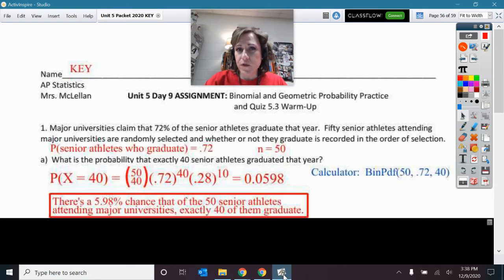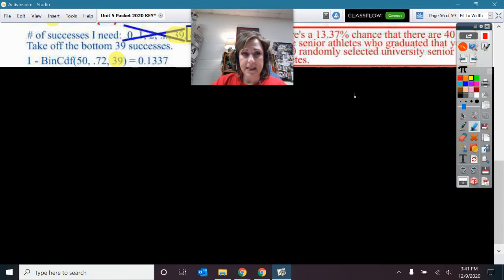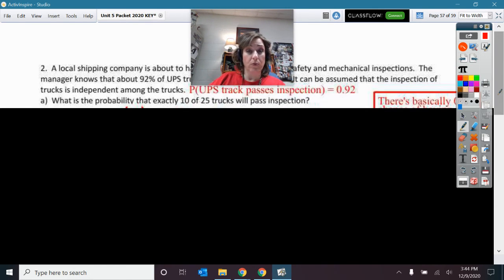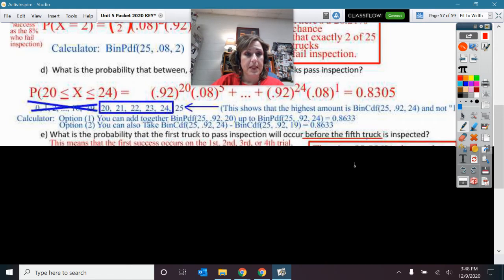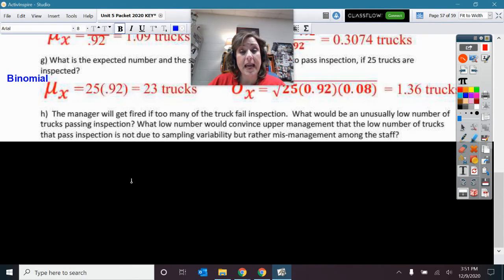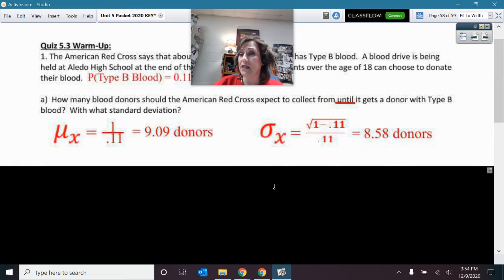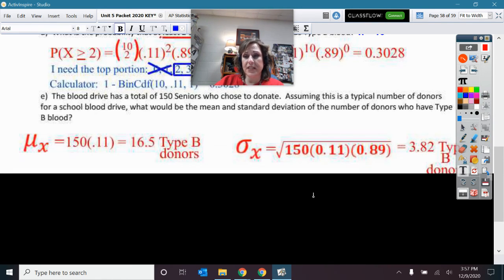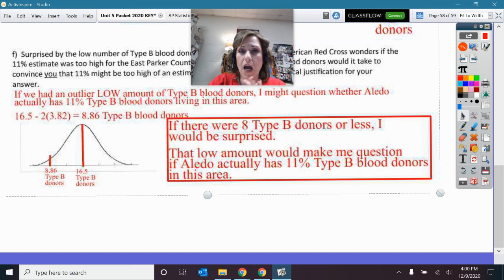Going over Binomial and Geometric Probability Practice Key VIDEO